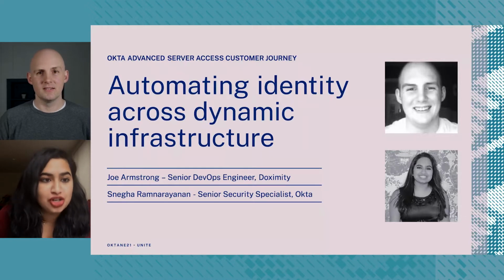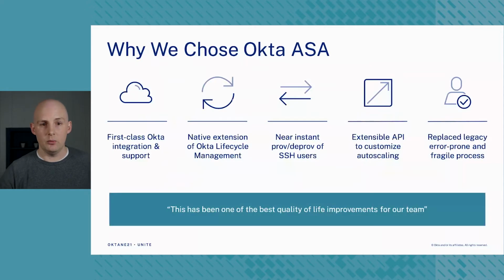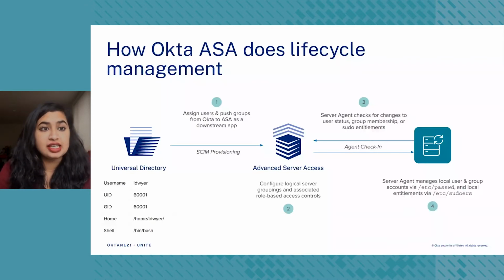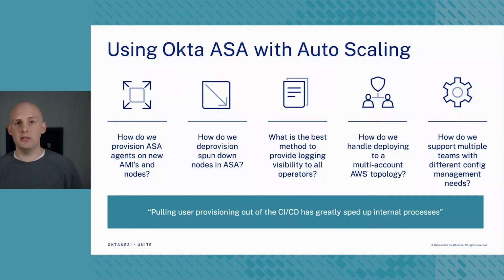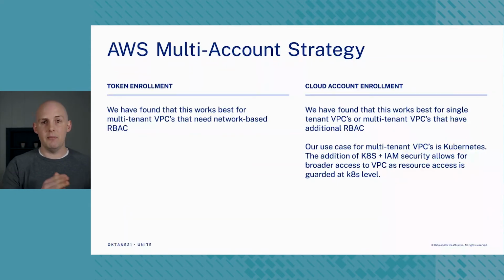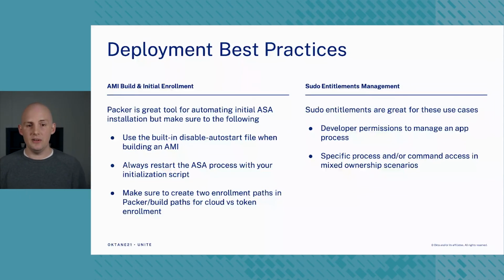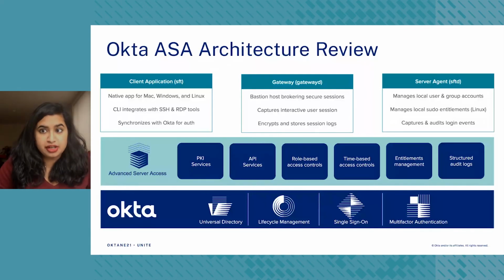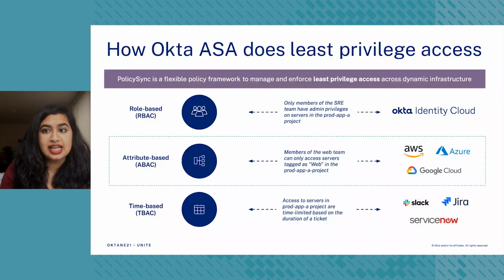Automating Identity Across Dynamic Infrastructure with Okta ASA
Learn how Doximity, an online networking service for medical professionals, utilizes Okta Advanced Server Access to automate least privilege access controls across dynamic auto-scaling environments on AWS. From server lifecycle management to centralized logging, hear about API best practices and deployment strategies that have made their infrastructure management much easier and more secure as they scale.

Speakers:
Snegha Ramnarayanan
Joe Armstrong, Senior DevOps Engineer, Doximity